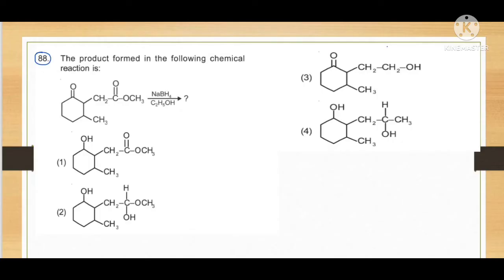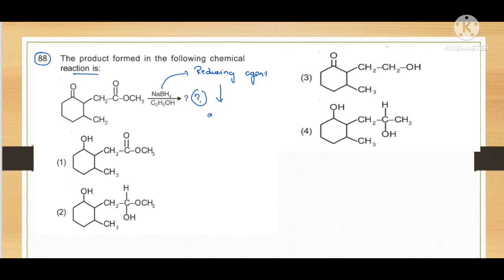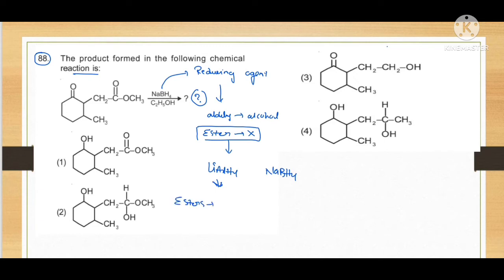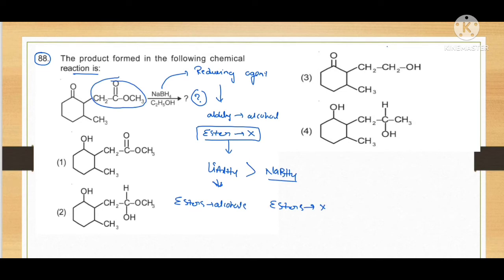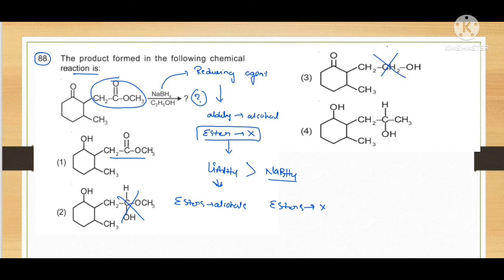TS EAMCET CHEMISTRY 150 IMPORTANT TOPICS FOR 2022 TOPIC 53/150